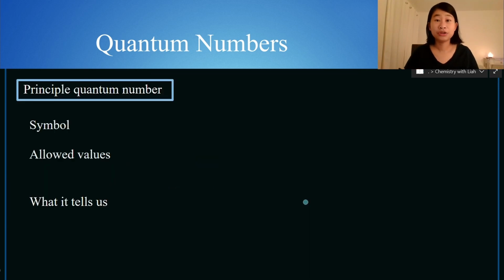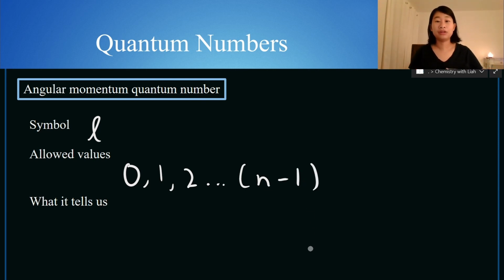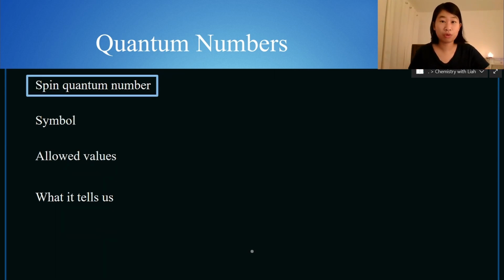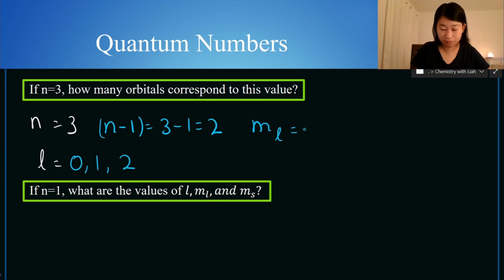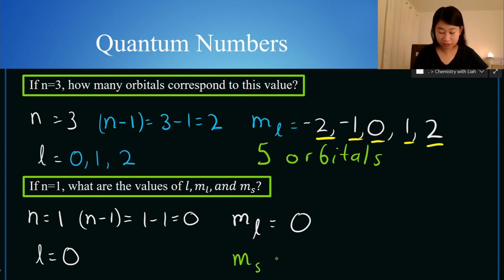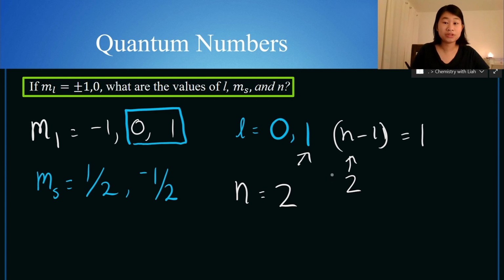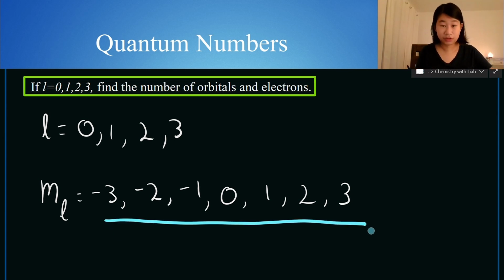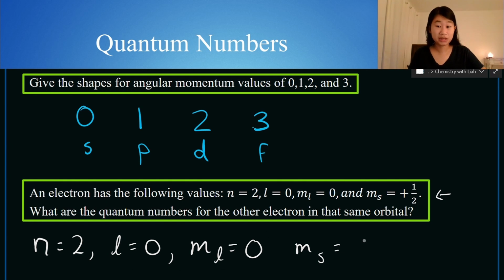QUANTUM NUMBERS | CHEMISTRY | UPDATED!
Full figure for the shapes of orbitals: The Beauty and Fascination of Science (2020) by Anatoly Buchachenko

►MUSIC ♬
End of Time --Ugonna Onyekwe

►TIMELINE ⏲
0:00 quantum numbers
3:39 quantum numbers practice problems
10:04 check your progress